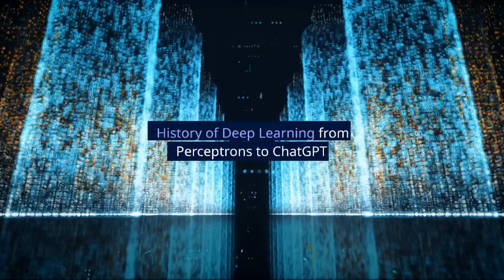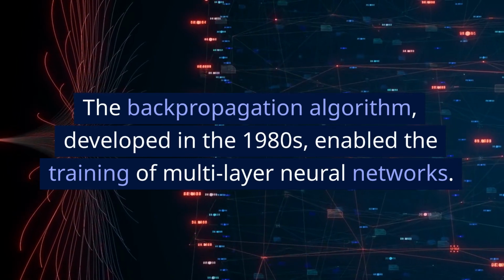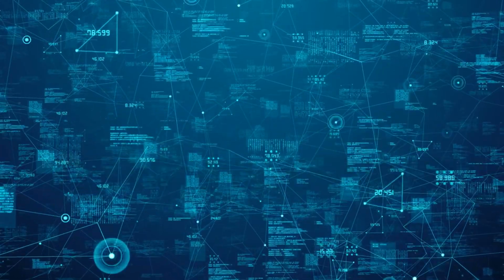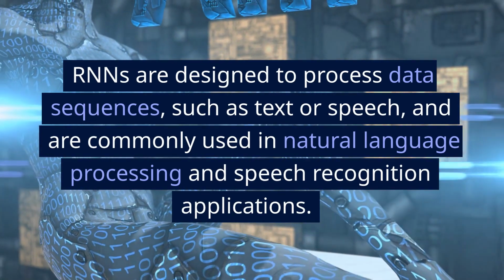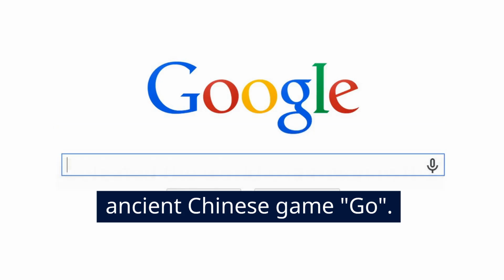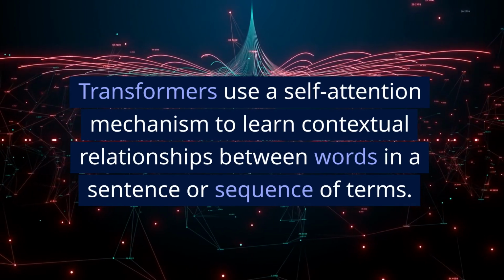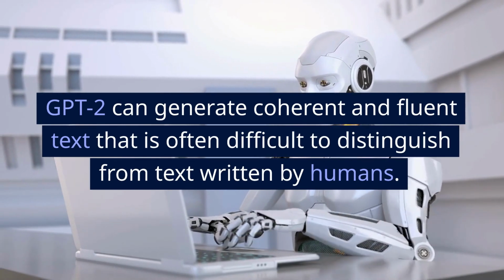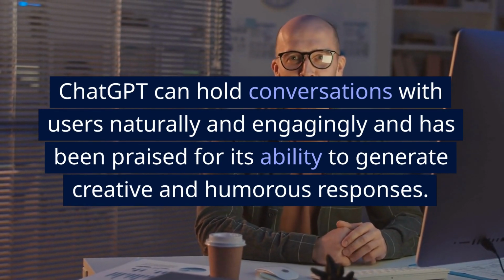From Perceptrons to ChatGPT: The Evolution of Deep Learning and Its Impact on AI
Deep learning has revolutionized the field of artificial intelligence by enabling machines to learn and improve from experience in a previously impossible way. In this article, we will explore the history of deep learning, from its earliest roots to its current state-of-the-art implementations, including the latest breakthrough ChatGPT.